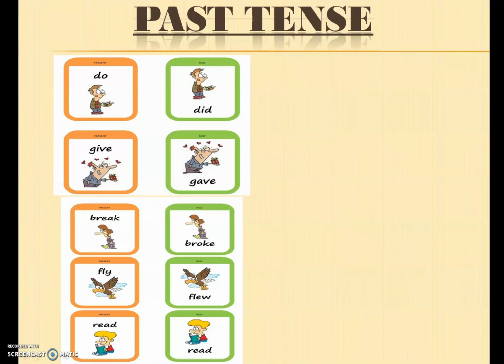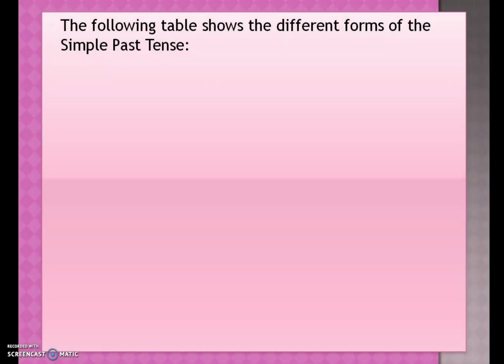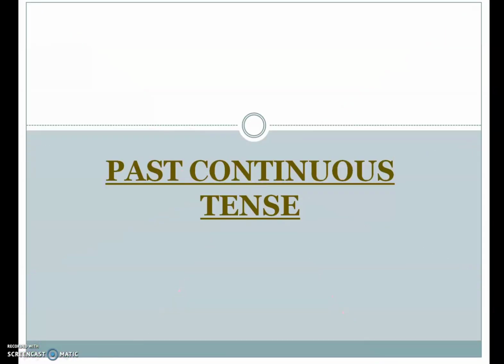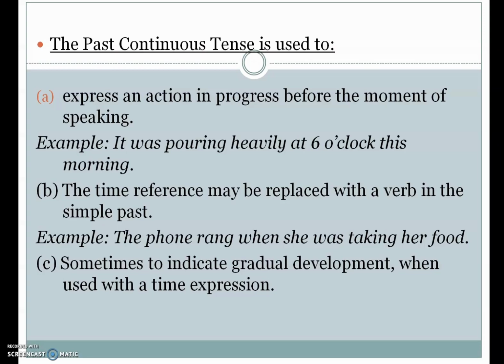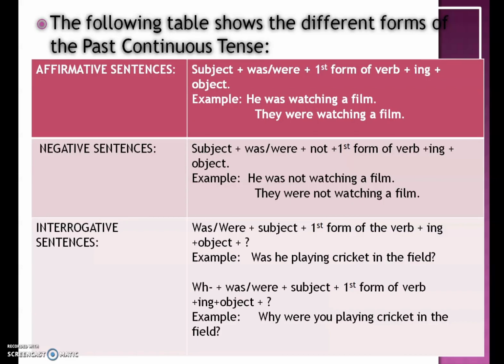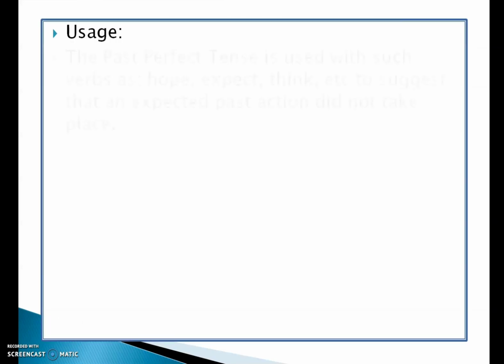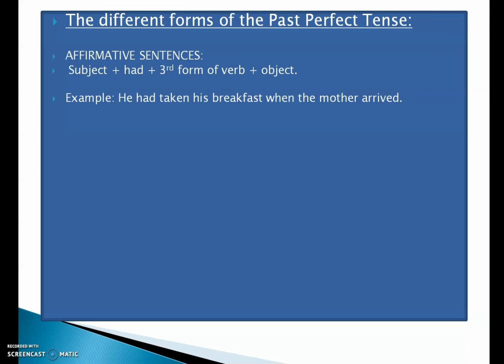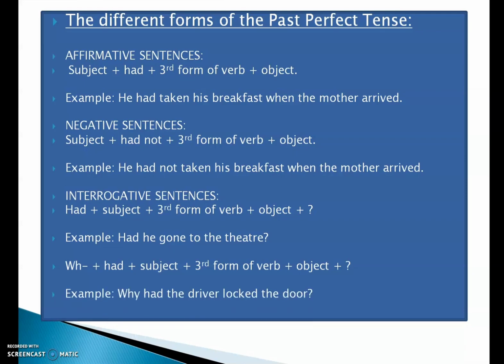past tense | English grammar | CBSE & SEBA | everything about past tense | past tense কি হয়?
Hello everyone, in this video you will learn everything about
1) past tense
2) past perfect tense
3) past perfect continuous tense.

this video is about past tense and all its forms. This is a part of english grammar and useful for every student.